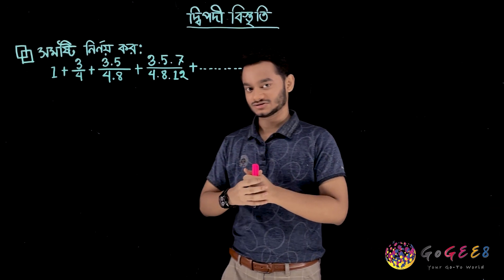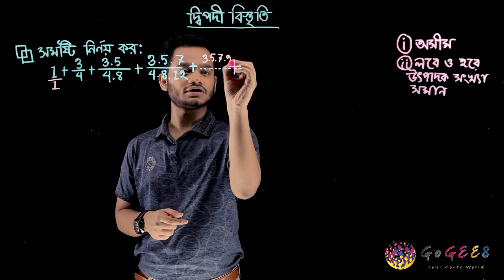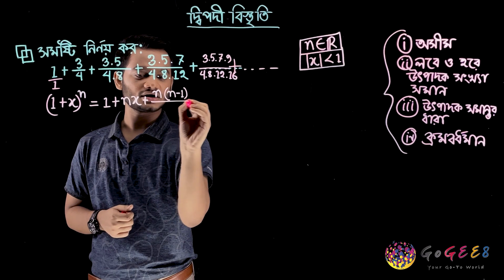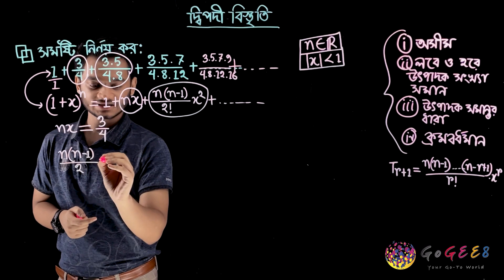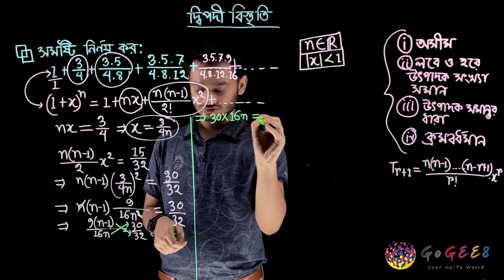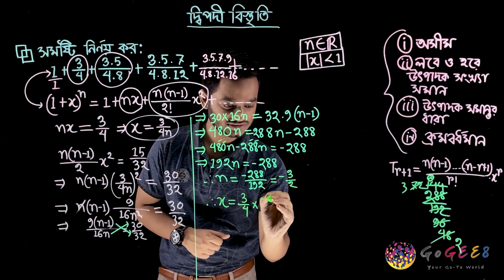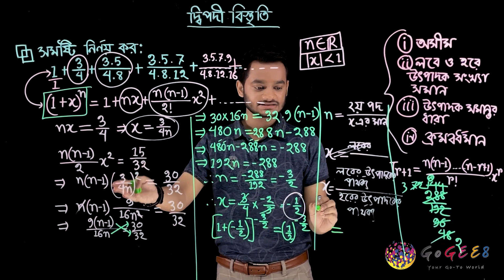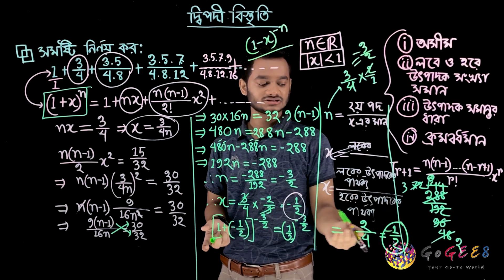একাদশ-দ্বাদশ শ্রেণী (এইচএসসি) - উচ্চতর গণিত ২য় - ৫. দ্বিপদী বিস্তৃতি (এপিসোড ৬)। GoGEE8 স্কুলবাড়ি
Largest, Brightest and the Best Learning Platform in Bangladesh

GoGee8 হলো চতুর্থ শ্রেনী থেকে দ্বাদশ শ্রেনী পর্যন্ত সব শিক্ষার্থীদের জন্য একটি শিক্ষাকেন্দ্রিক প্ল্যাটফর্ম। এই প্ল্যাটফর্মটি সম্পূর্ণভাবে NCTB পাঠ্যক্রম পূরণ করে চলে। এই প্ল্যাটফর্মের মাধ্যমে শিক্ষার্থীরা ভিডিও লেকচার, কুইজ এবং মডেল টেস্টে অংশ গ্রহণ কর‍তে পারবে। সমস্ত বিষয়বস্তু পাঠ্যক্রম অনুসারে সাজানো এবং তৈরি করা। এছাড়াও সরাসরি অনলাইন প্ল্যাটফর্মে অংশগ্রহণ করার মাধ্যমে শিক্ষার্থীরা স্কুলের সম্পুরক হিসাবে বিনাখরচে শিখতে পারবে। GoGee8 মেধাবী ও অসহায় শিক্ষার্থীদের জন্য বৃত্তির ব্যবস্থা করবে।

Directors:
Faequzzaman MD. Shihab
Tushar Sarkar
MD Mozaharul Islam

Head of Photography:
Eqbal Ebrahim Palash

Directors of photography:
Washim Akram
Sherajul Islam Sheraj
Syed Al Amin

Production Manager:
Mehedi Hasan

Script Editors:
Sadia Hossain (HOD)
Sharmin Farthous
Md. Mahfuzur Rahman
Shahed Alam
Kamrun Nahar Khan

Asistant cameramen:
As Azad Shaon
MD Rony Islam
Al Amin
Linkon
Kabir

Makeup Artists:
Roni Ahmed
Faysal Mahmud

Assistant Makeup Artists:
Dilnahar Akter Shompa
Mohammad Hossain

Lightmen:
Mohammad
Riad
Habib
Shuvo

Production Boys:
Shoriful Alam Sumon
MD Easin Arafat
Md Sagor Hossain